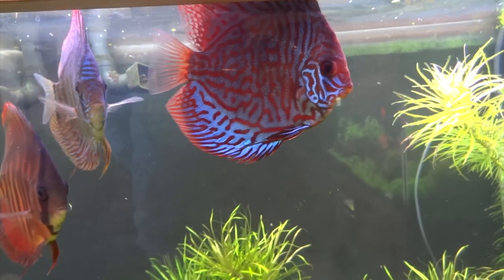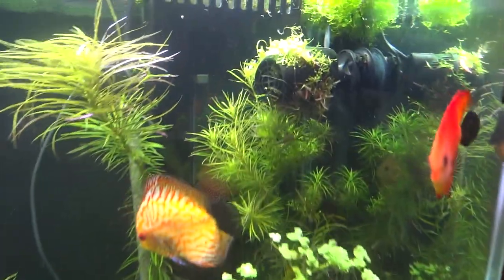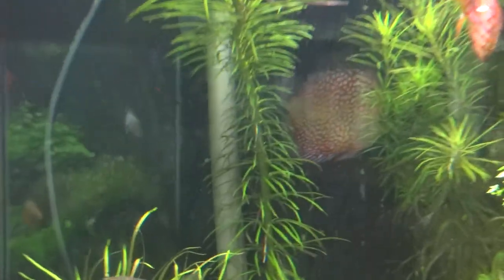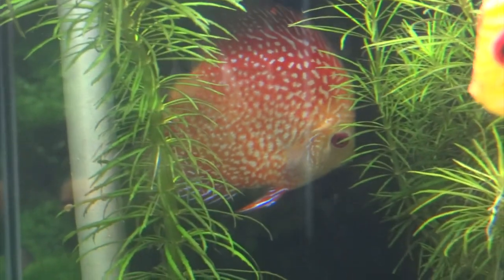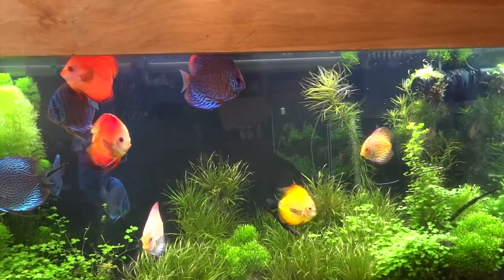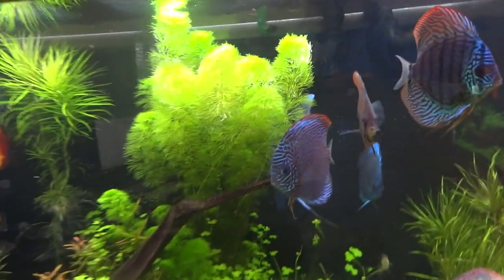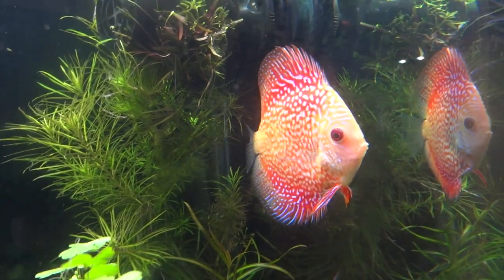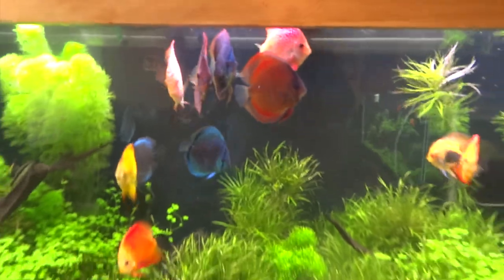New Discus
I picked up a couple new Discus yesterday.  I got an Indian Tiger and a Pigeon Scarlet Snakeskin.

If you like this video, please click like.  If you really like it, please share it.